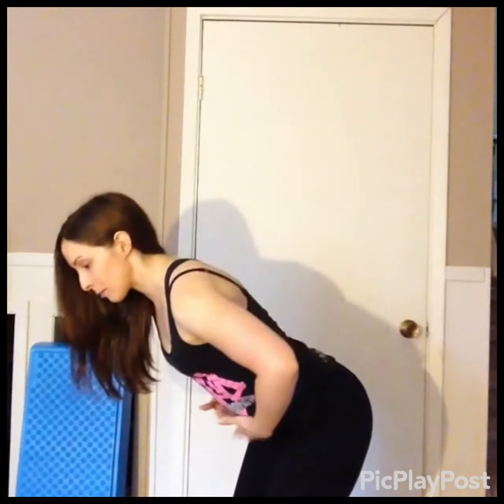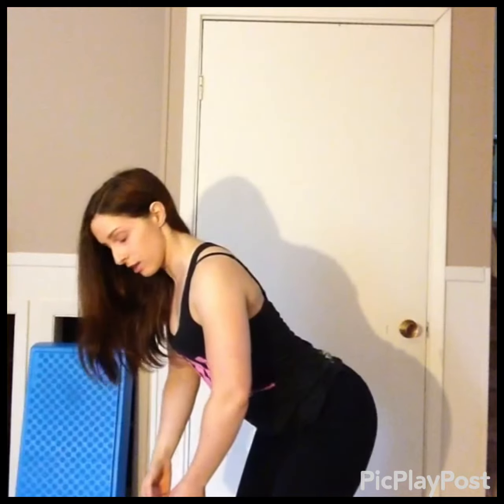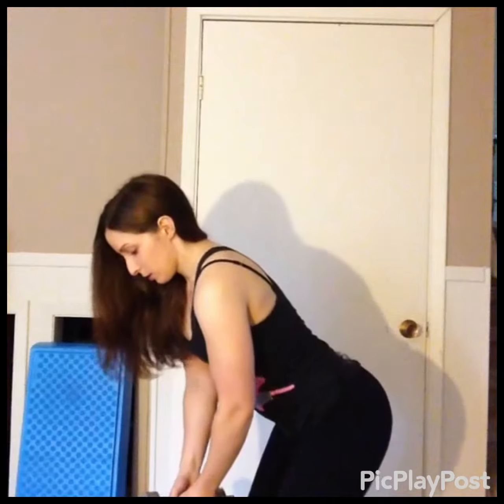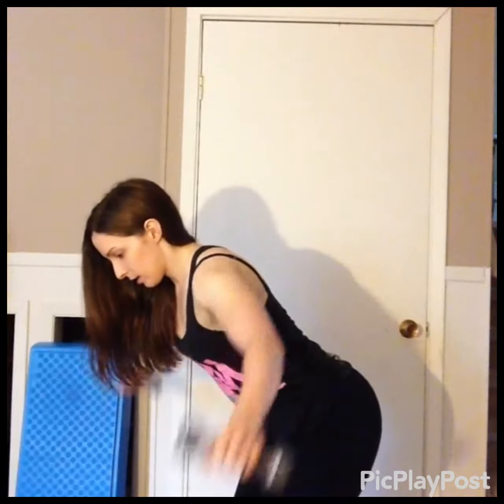Monday Move #1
I'm starting a little series called Monday Move! Every Monday I will bring to you a new exercise. I will show you proper form, explain which muscles are worked and the benefits! Let me know which exercises you would like to see. * always consult a physician before beginning these exercises or any other fitness program.